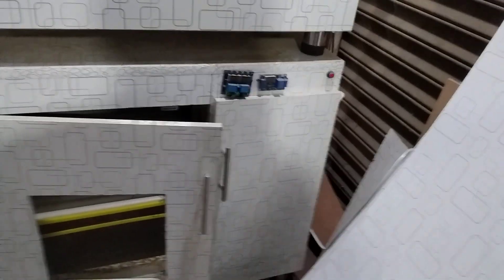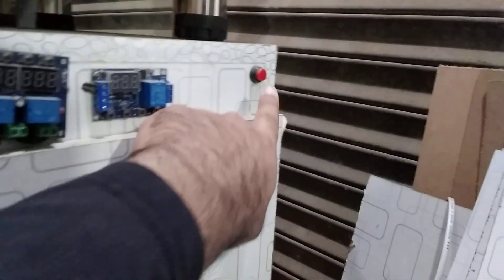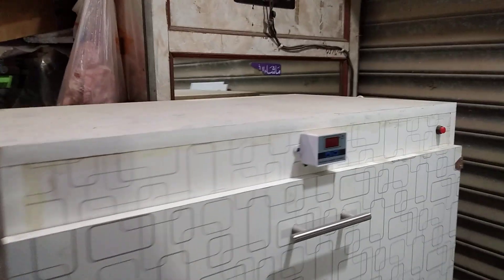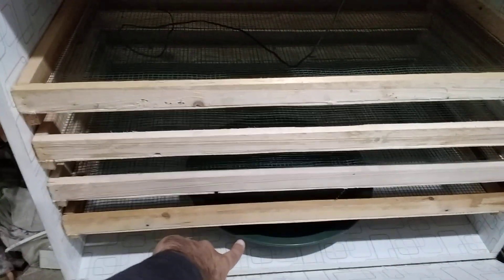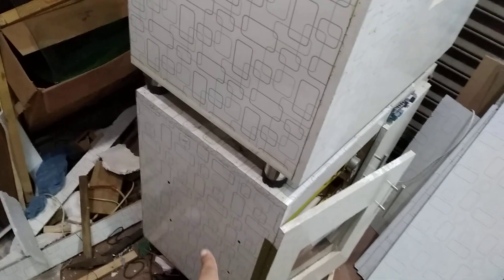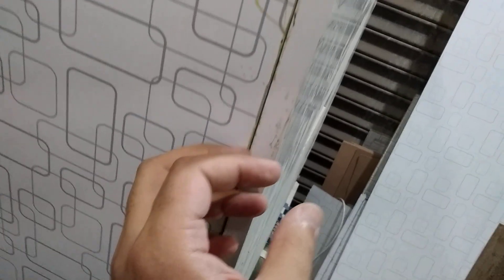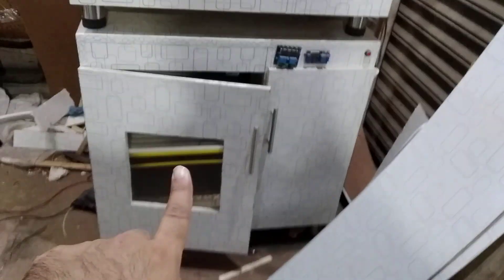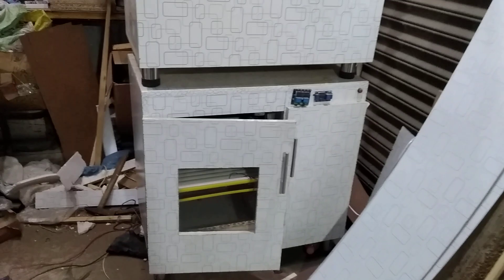Difference Between manual and automatic incubator - English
I am showing the difference between manual and full automatic incuabtor in which we don't have to do anything at all both of the incubator have there unique system which make them diffrent from each other in cost and performance.